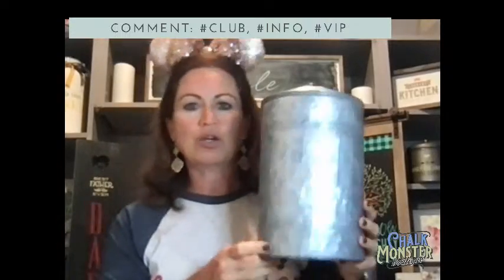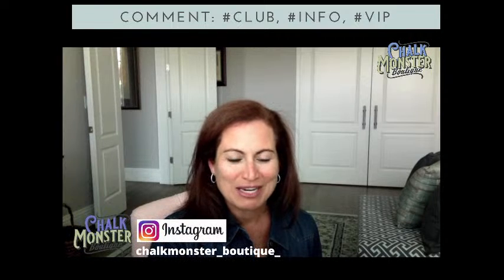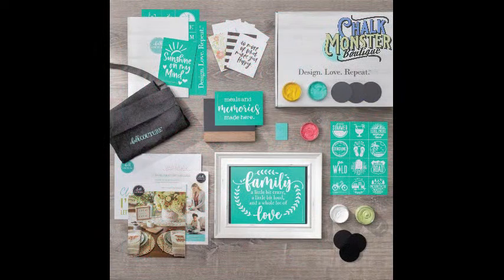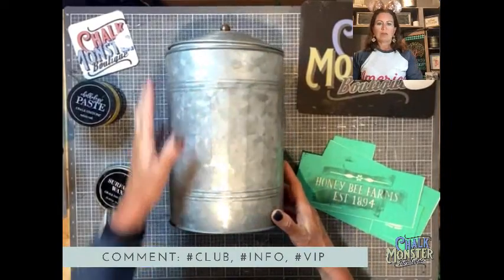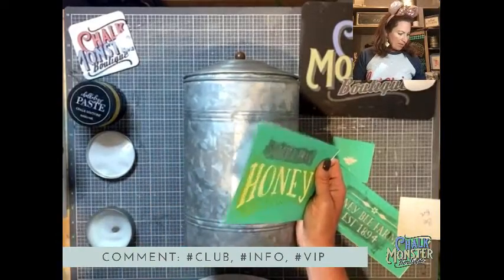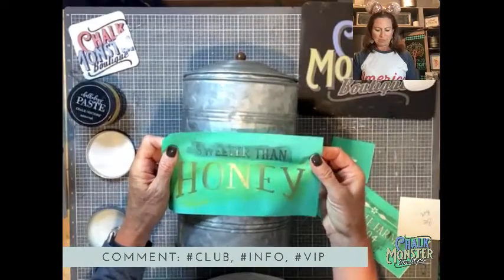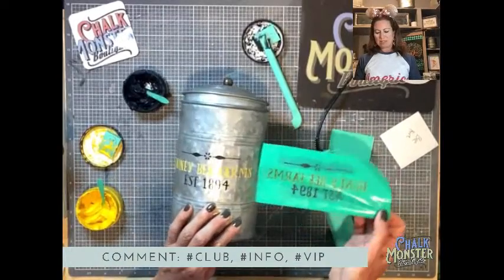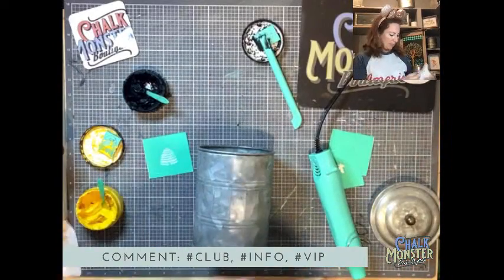Chalk Couture! SweeterThan Honey 20% Off! Learn how to DIY Home Decor!